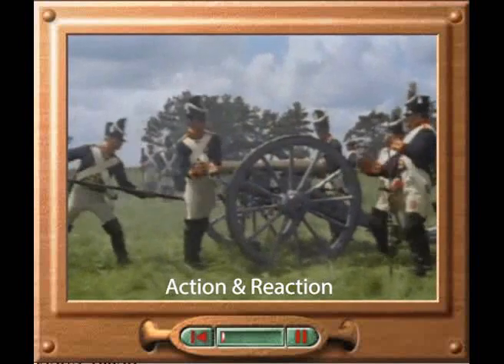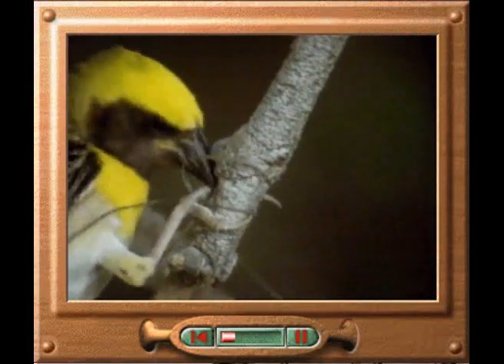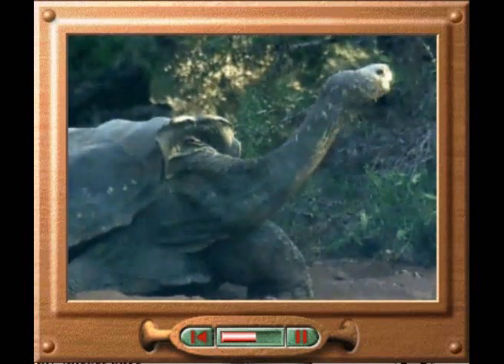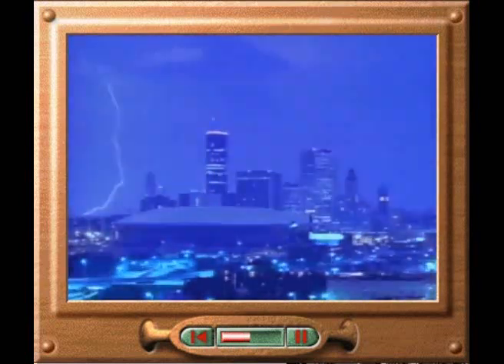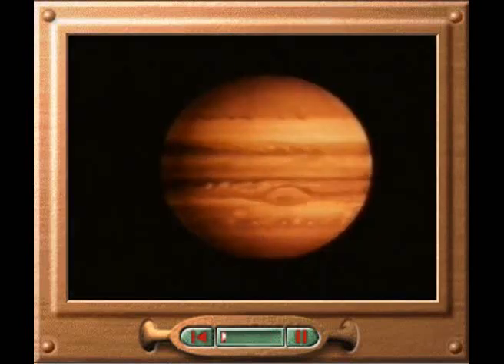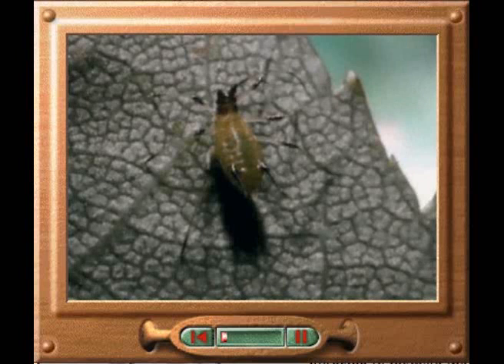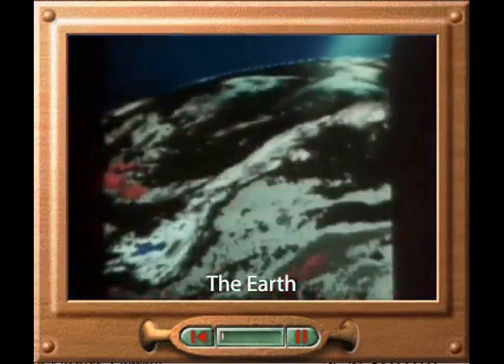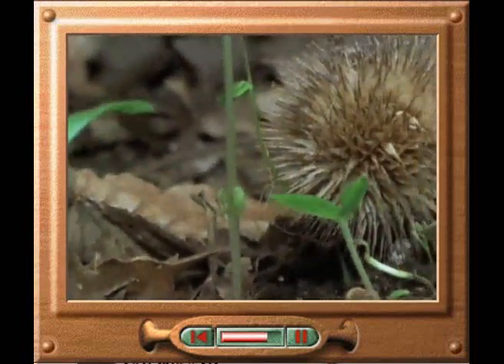Eyewitness Encyclopedia of Science 2.0 - All Video Clips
All video clips from the 90s Education CD-ROM game by DK Multimedia.